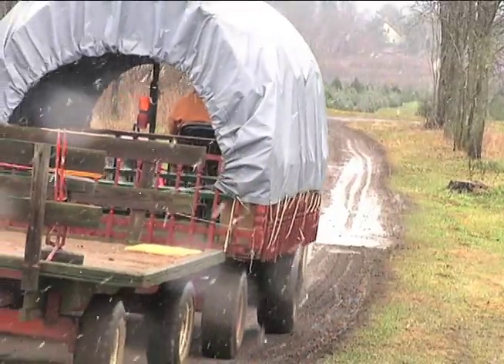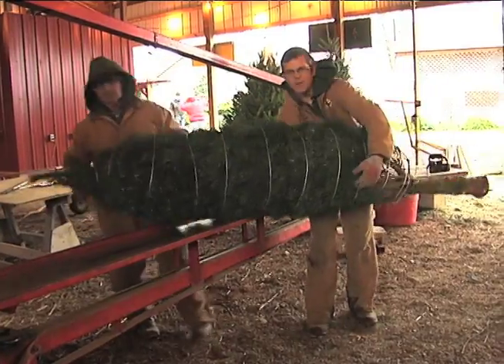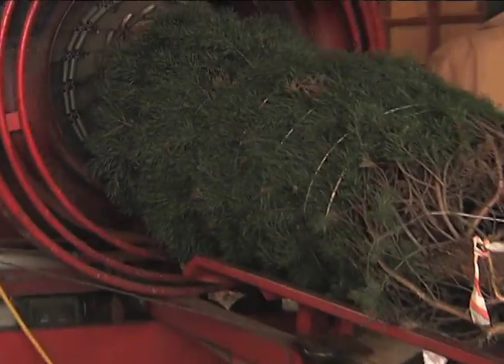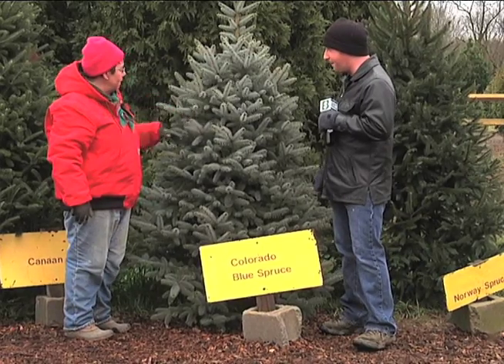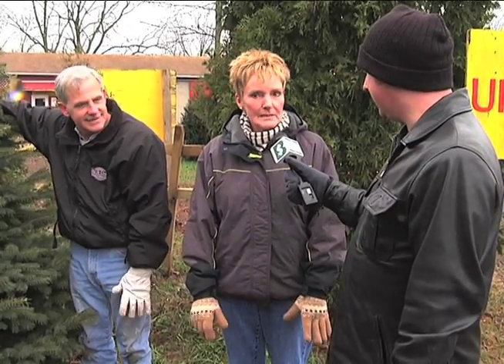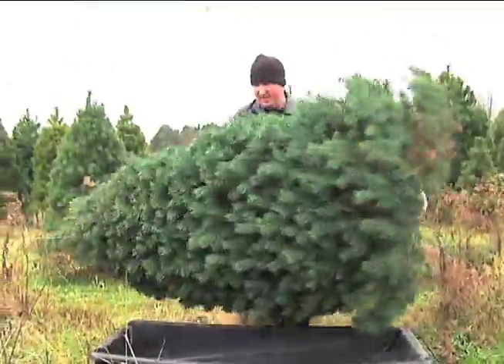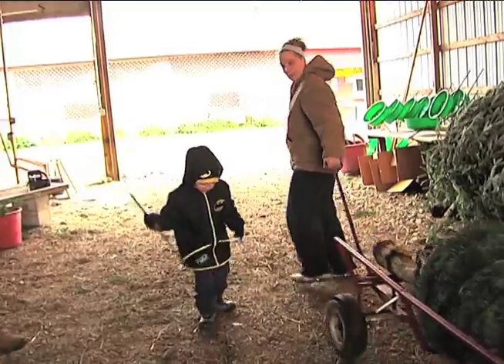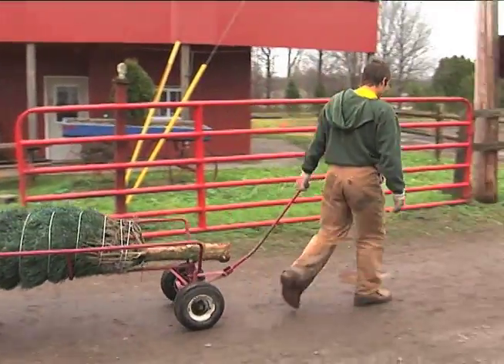Off the Beaten Path: Pioneer Trails Tree Farm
Michael Moliterno heads to Pioneer Trails Tree Farm in Poland to
find the perfect tree.